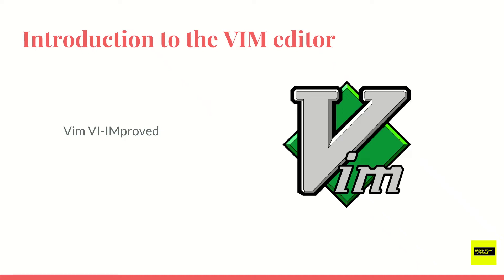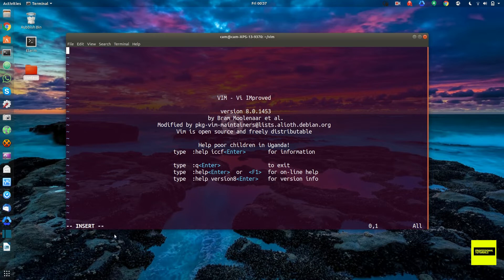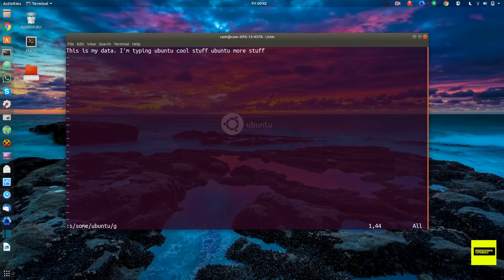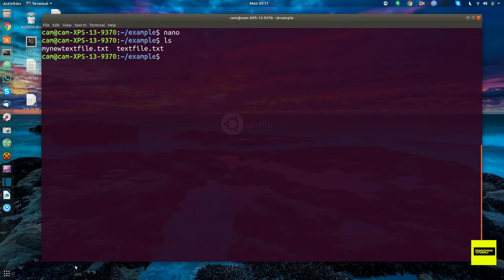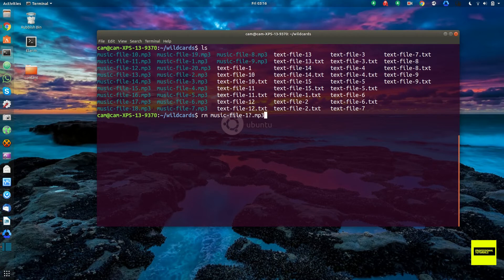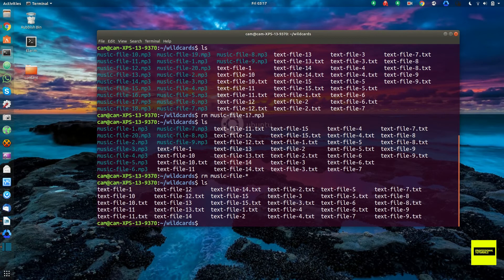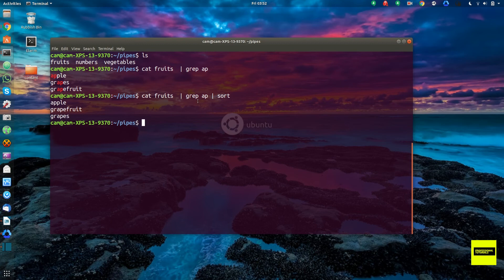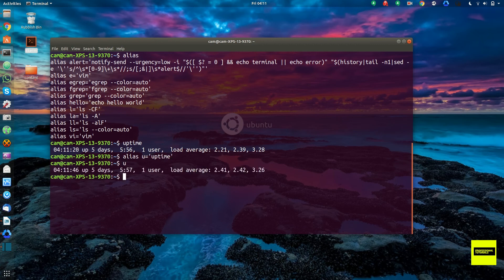Vim Text editor : Linux Best Text editors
Vim Text editor Nano Text editor: Linux Tutorial
In this video, we gonna LearnBest text Editors for Linux And Programming In 2019
Best Linux Editors are Vim, Nano, Graphical Editors, Wildcards, Pipes, Aliases.

Vim for Editing Files in Linux-
Vim is a highly configurable text editor for efficiently creating and changing any kind of text. It is included as "vi" with most UNIX systems and with Apple OS X

Text Editors (and review of basic commands)